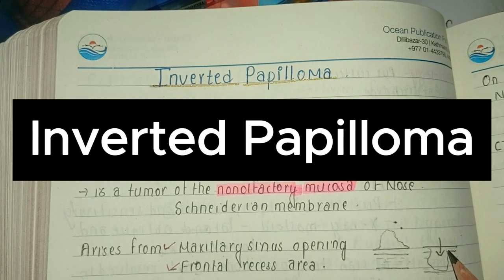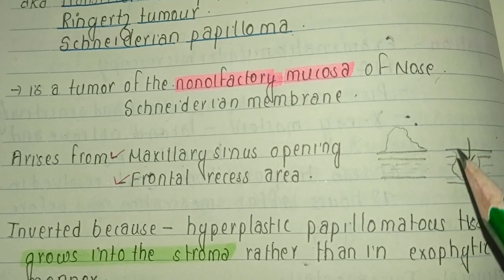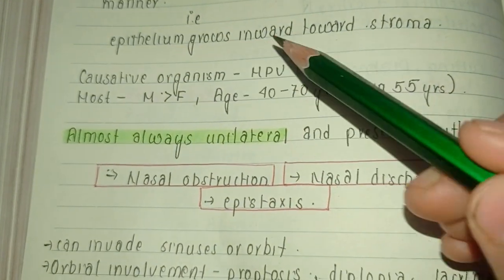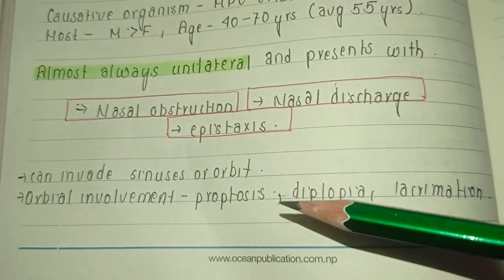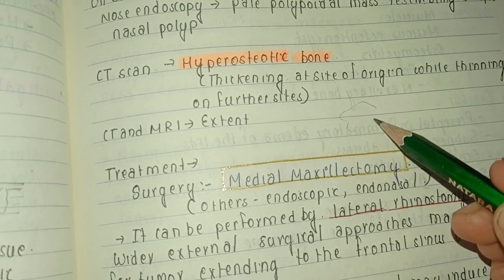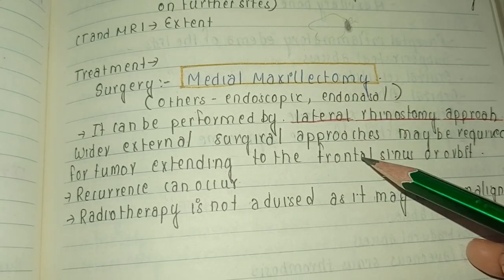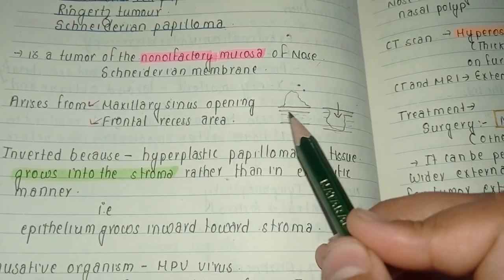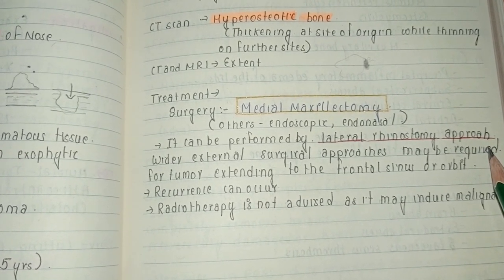Decoding Inverted Papilloma: A Comprehensive Lecture Series | Medical Insights | ENT-1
Join me in unraveling the complexities of Inverted Papilloma in this detailed lecture. 📚👃 Explore its characteristics, diagnostic approaches, and management strategies. Perfect for medical students and healthcare professionals seeking a deeper understanding of nasal pathology. Watch now to enhance your knowledge! 👨‍⚕️👩‍⚕️
Decoding Inverted Papilloma: A Comprehensive Lecture Series | Medical Insights